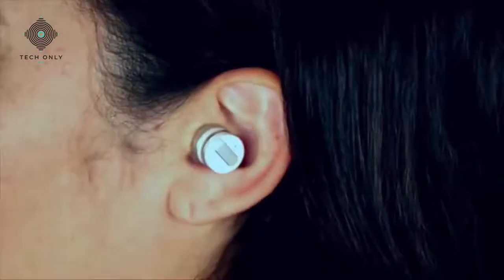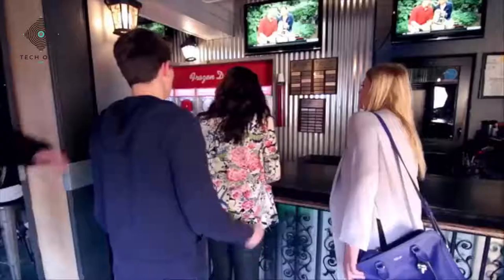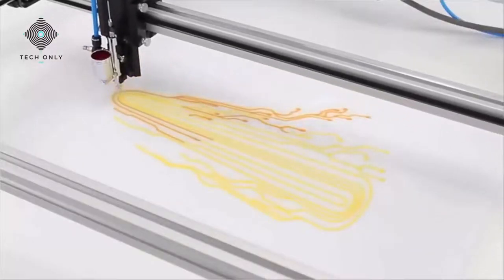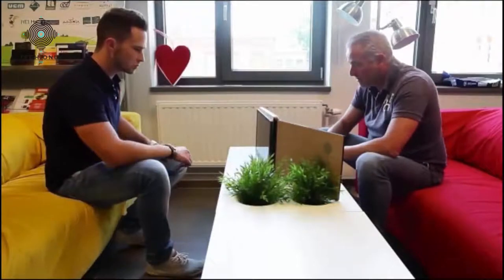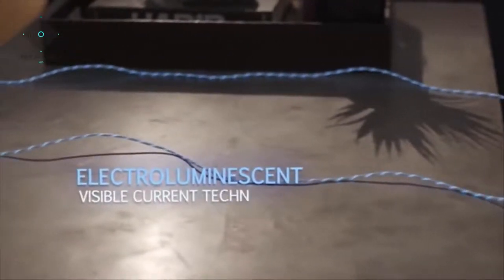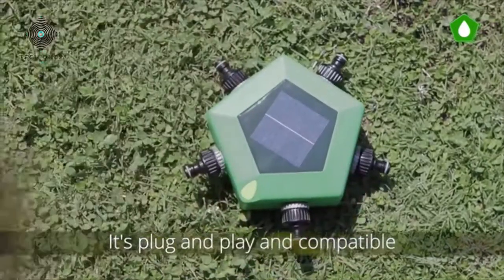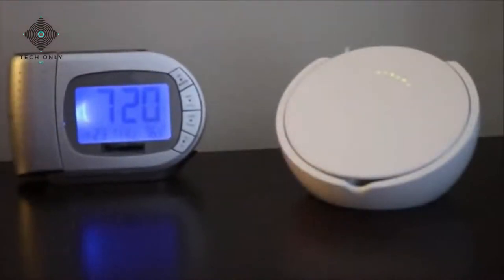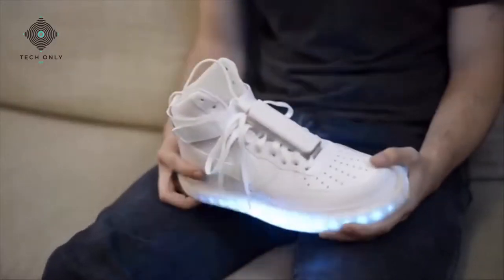7 Most Amazing And Futuristic Gadgets Available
Presenting You The 7 Most Amazing And Futuristic Gadgets Available
Credits and links to products/projects-

0:07​ Dot
2:21​ tooli
5:15​ Slide N Joy
7:55​ Light Pulse
9:16​ ODO
11:00​ Oviary
12:51​ Blinky Shoes
Audio credits:
Music used- One More by Silent Partner.